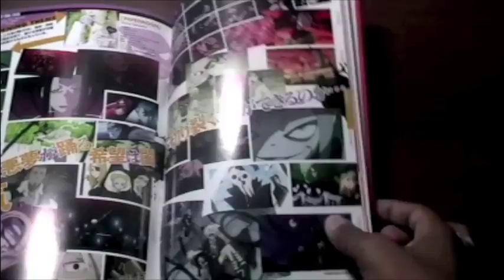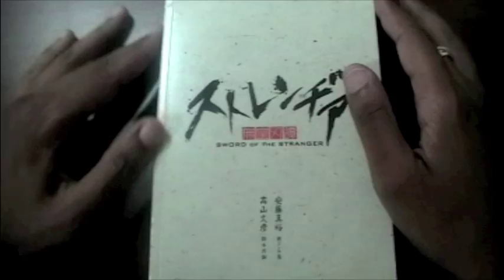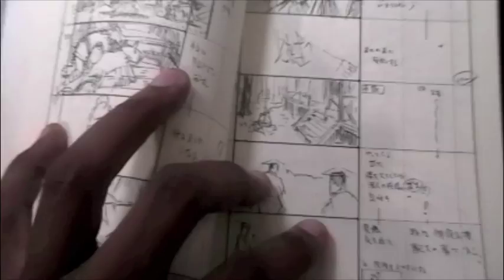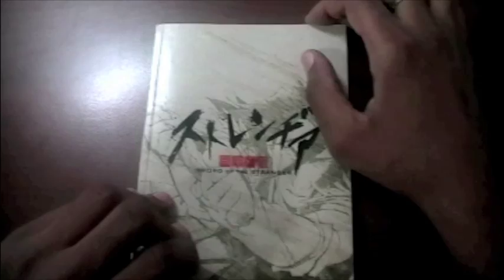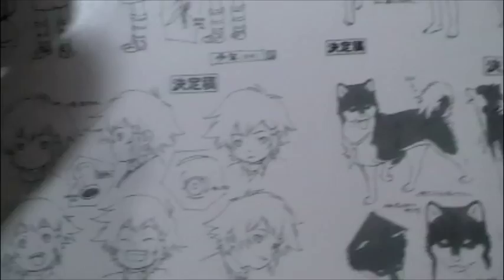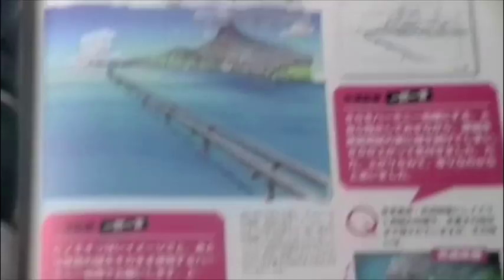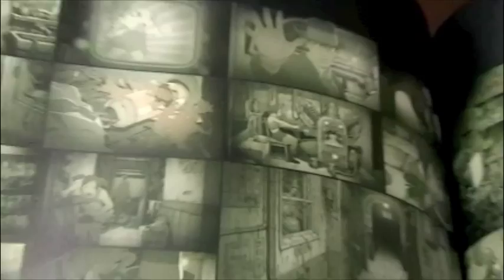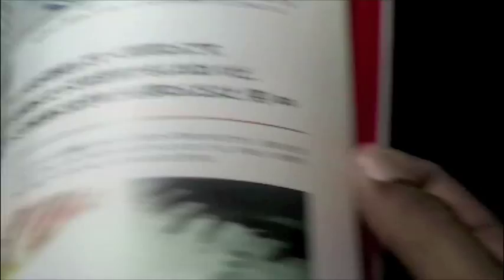ANIME ARTBOOKS: WHATS IN YOUR STASH PT.2!!!!!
More peeks into my inspirational stash of artbooks and production goodies from animes that i love. Whats in your stashbox!?!?!?!